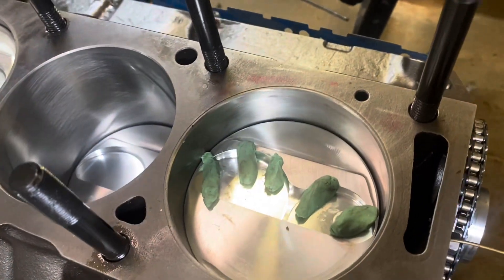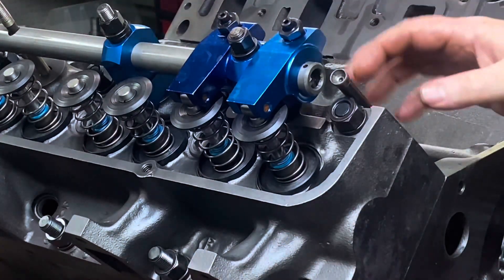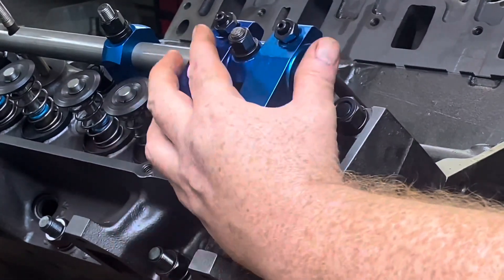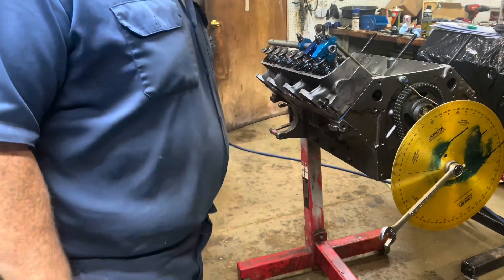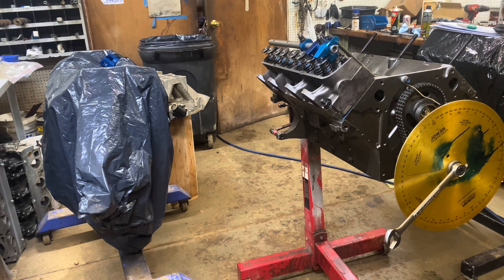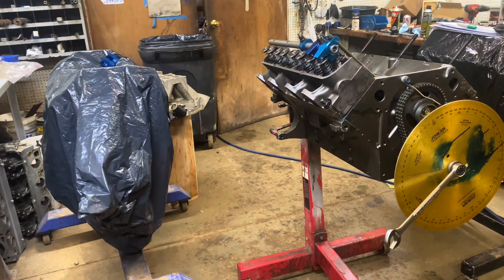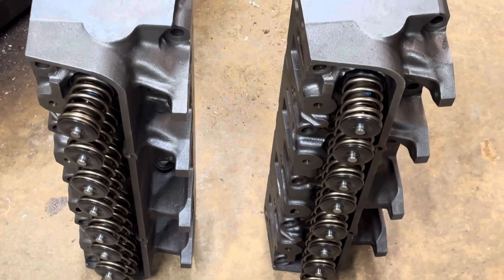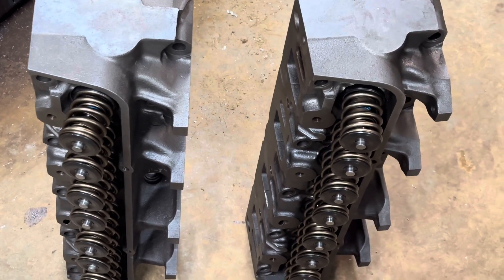427 medium riser. Piston to valve clearance.